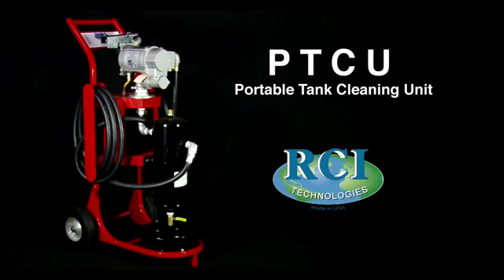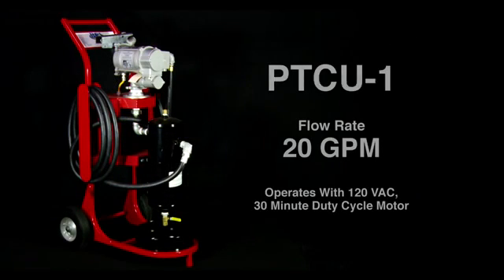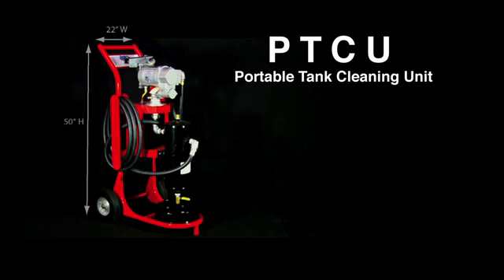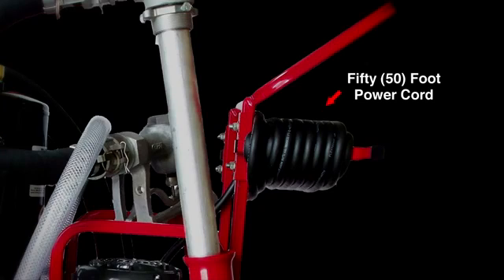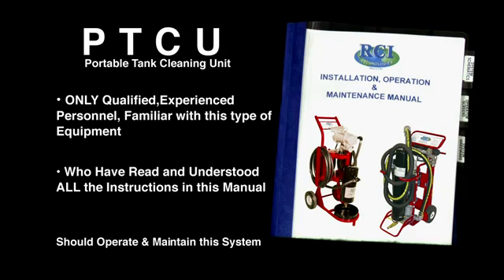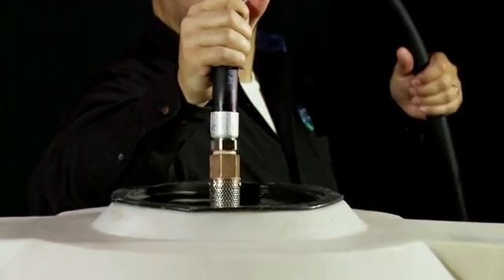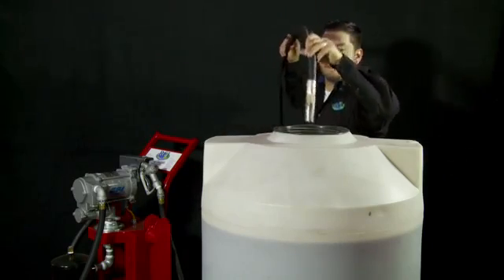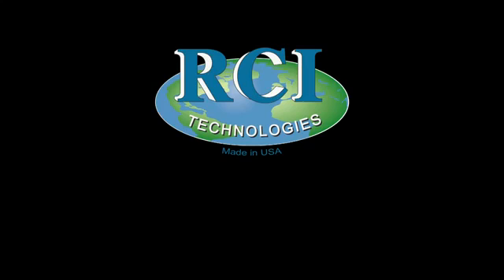RCI Technologies PFPU Demo Video (formerly PTCU)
This is the RCI Technologies Portable Fuel Polishing Unit or PFPU for short. The PFPU is a portable contaminant removal system designed specifically for cleaning diesel fuel tanks above and below ground.  The complete unit fits through doorways, up stairways, and can be used in any location from rooftop to shipboard.  It is portable and lightweight enough for one-person handling and operation.  The PFPU is not designed to remove bulk water; this could lead to pump failure. An auxiliary pump is recommended for bulk water removal.